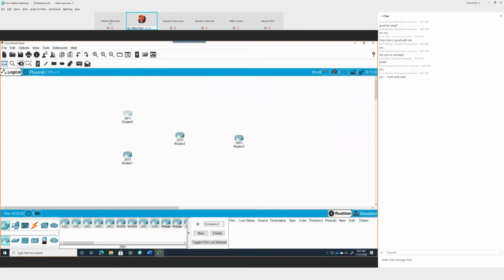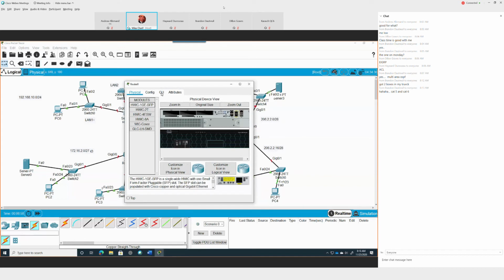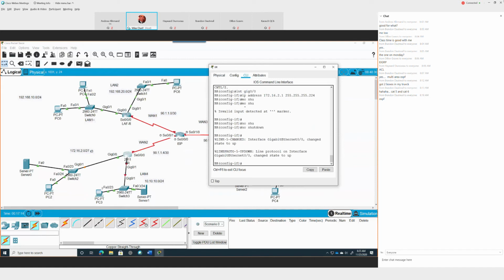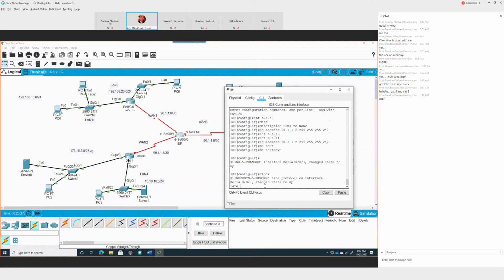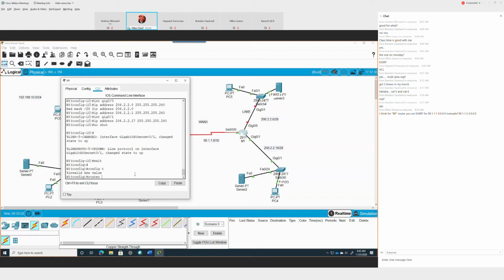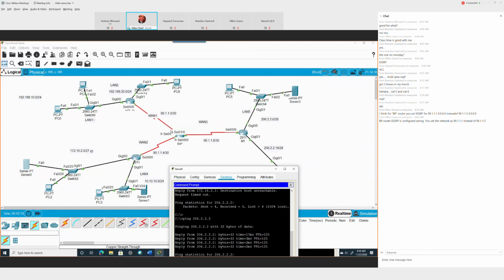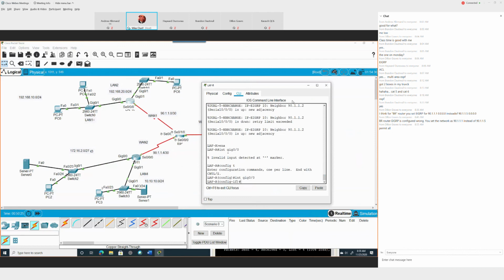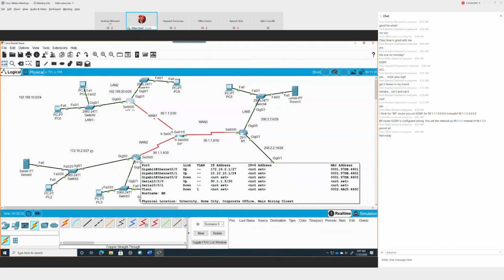Cisco Webex Meetings 2020 11 25 08 07 19